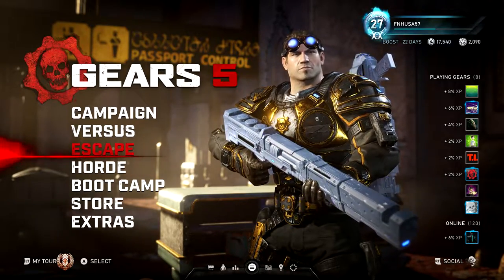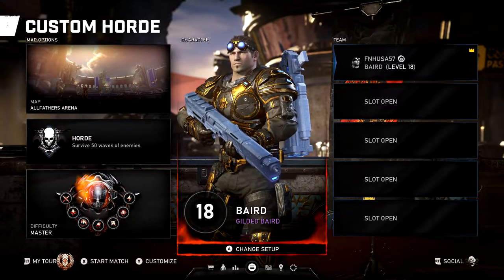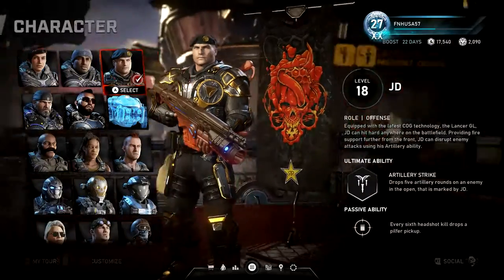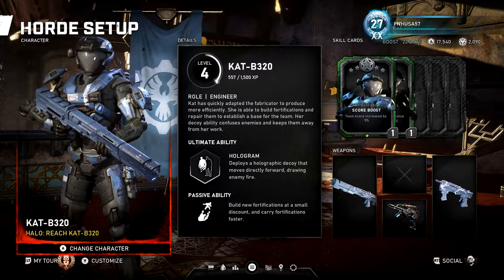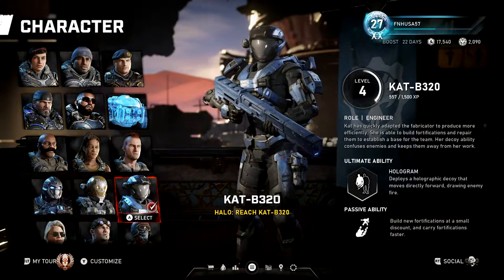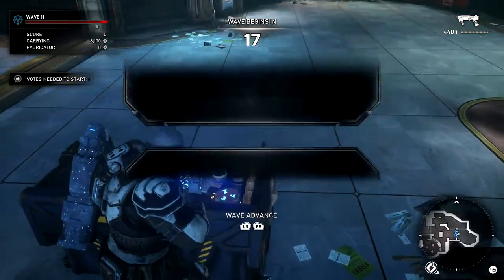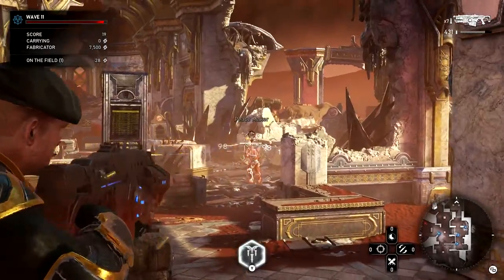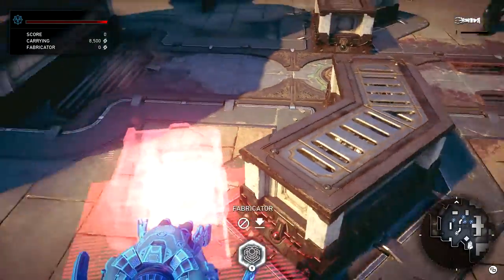Gears 5: Beginners Guide, Everything you need to know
In this video I will teach you everything you need to know.  This covers Horde, escape & campaign, all characters, god squad & the meta for mastering horde / escape. I will be more then happy to answer any question you still have, just ask.